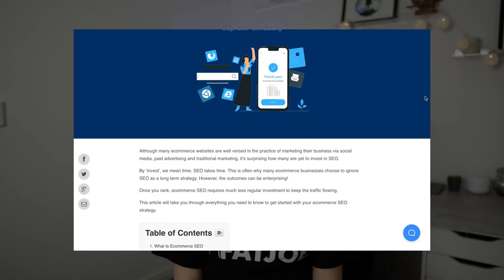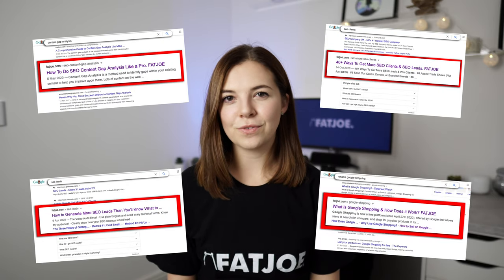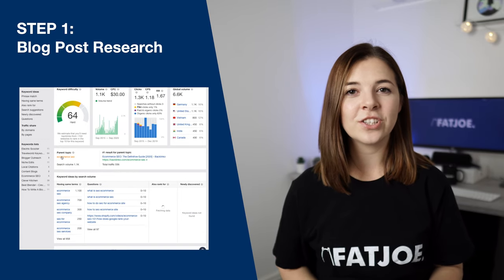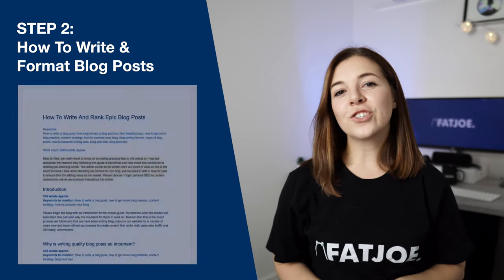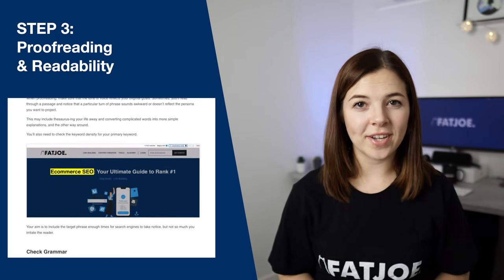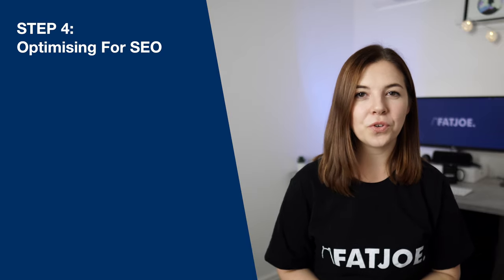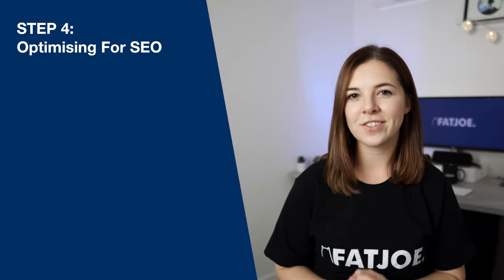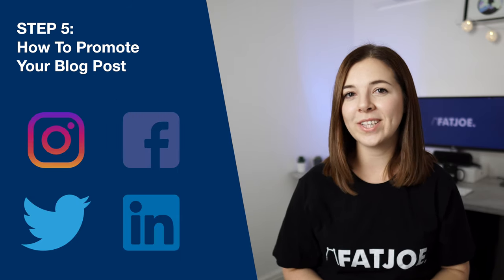How To Write EPIC Blog Posts That Actually Rank | FATJOE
Write engaging blog posts that actually rank and drive genuine, quality traffic!!

Do you often find yourself spending hours, possibly even days, crafting the most amazing blog post, just to realise once it’s published that it’s driving absolutely no traffic?

Well, you’re not alone...

Alongside writer’s block and generally struggling to find a good topic, generating little to no traffic from blog posts is a common problem that many blog owners and businesses face every day.

Sure, you could just throw money at ads and paid promotion, but the benefits of creating evergreen content that generates a steady flow of organic traffic far outweigh the short term benefits of infrequent, trendy content.

And that’s where this blog post will help…

We’ve compiled our secrets into a 5 step guide which tells you the exact recipe we use here at FATJOE to, not only write epic blog posts, but get these ranking on the first page of Google.

Step 1 -- Researching the topic & content of your blog post.
In this section, we show you how we use Ahrefs to conduct keyword research and understand user search intent and how we analyse competitors to find out who’s ranking. Plus some bonus tips, of course!

Step 2 -- How we write & format the blog post itself.
This covers coming up with a clickable blog post title and structuring the blog post to ensure you cover everything and stay on track. We tell you how to write your blog post, how to use media effectively, and more!

Step 3 -- Proofreading your content & assessing the readability.
This is a massive step that’s often missed, so we’ve created a list of tools and a how-to guide for making sure that you’ve written a quality blog post.

Step 4 -- How to optimise the formatting of your blog post for SEO.
You’ve nailed the readability for people, now you’re nailing it for Google too! We don’t just tell you what to optimise, we tell you HOW: how to structure your URLs, how to fully optimise your images, how to use HTML heading tags and more! By the end of this section, your blog post will be completely search engine optimised and ready to rank in the SERPs.

Step 5 -- Further ways you can promote your blog posts to get even more readers, alongside those driven from your high ranking in the organic searches.
Here we go through everything from link building & outreach, to email marketing.

By the end of this post, you’ll have the EXACT ingredients you need for writing and ranking epic blog posts that will grow your organic traffic over time and increase brand awareness.

Deliver Better SEO With Link Building & Content Services Done-For-You.

Rank your clients with link building and content creation services at your fingertips.

FATJOE SEO Services Are Designed For Agencies & Marketing Teams; Built To Be Resold.